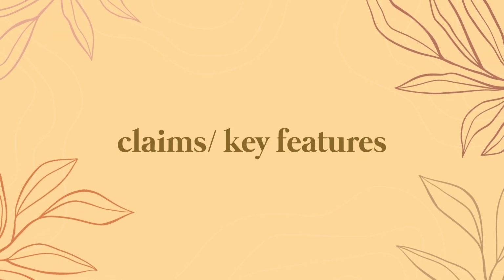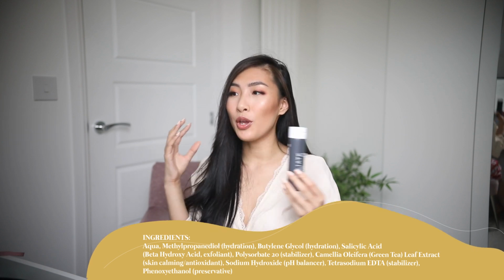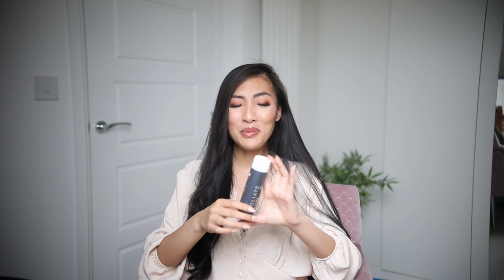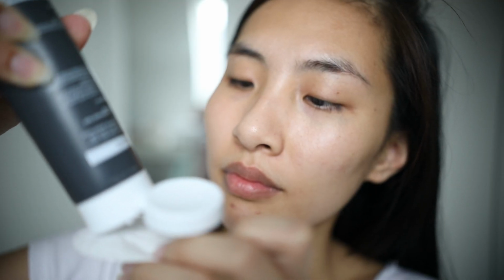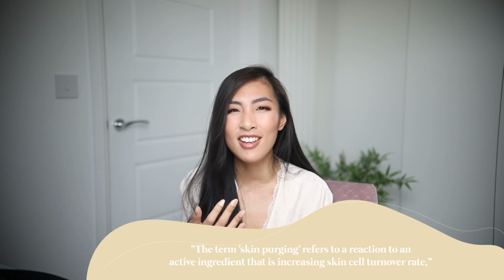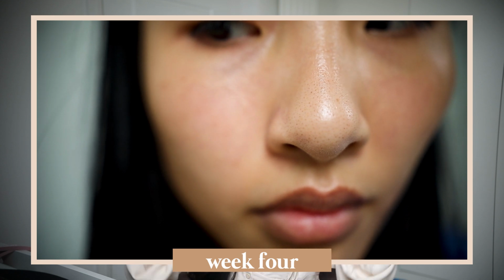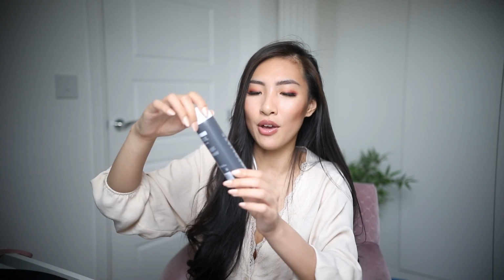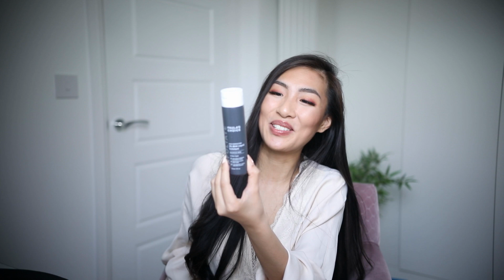Remove blackheads on nose?! | Paula's Choice BHA exfoliant before and after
a lil late but I have been trying the popular Paula's choice BHA liquid exfoliant everyday for almost 2 months and here is my results...

I have been using this every single day for 7 weeks in hopes that it would remove my blackheads on my nose. At the end of each week for 30 days, I recorded the blackhead progress on my nose to see it there was any change. Also was hoping that it would help with the large pores and redness.

my skin type is oily/combination

- product -
Paula's Choice Skin Perfecting 2% BHA Liquid Exfoliant

- key features-
Fights breakouts and blackheads
Fast-absorbing liquid formula
Removes built-up dead skin cells

-ingredients-
Aqua, Methylpropanediol (hydration), Butylene Glycol (hydration), Salicylic Acid (Beta Hydroxy Acid, exfoliant), Polysorbate 20 (stabilizer), Camellia Oleifera (Green Tea) Leaf Extract (skin calming/antioxidant), Sodium Hydroxide (pH balancer), Tetrasodium EDTA (stabilizer), Phenoxyethanol (preservative).

Timecodes
00:00 Intro
01:17 Who's it for
01:31 Claims/ Key Features
01:54 Ingredients
05:09 Results/ My experience